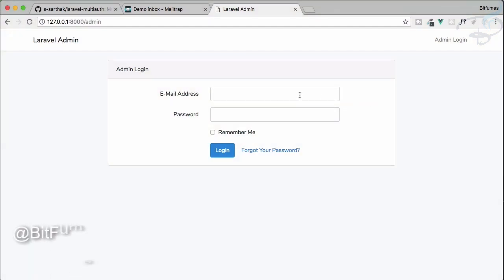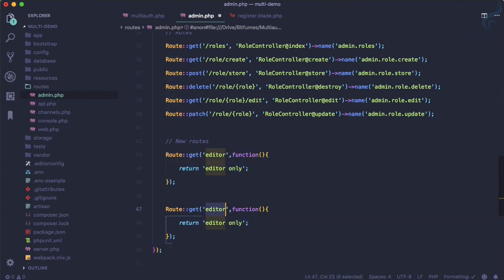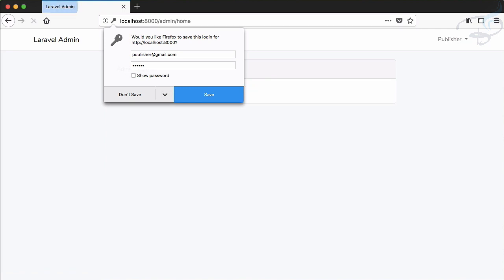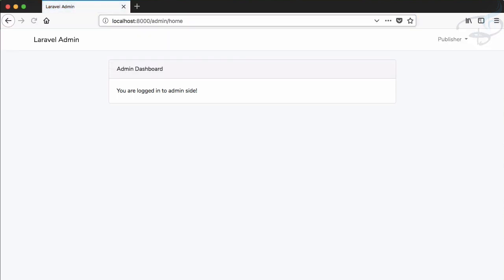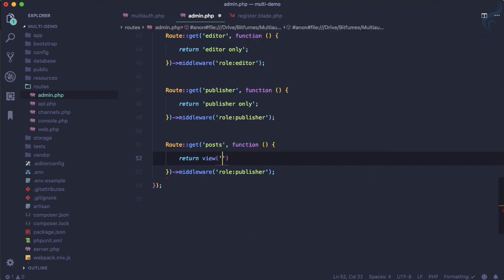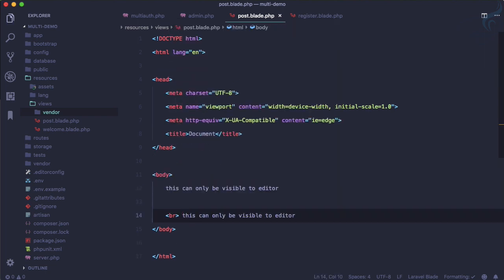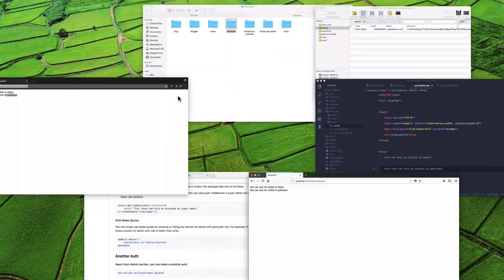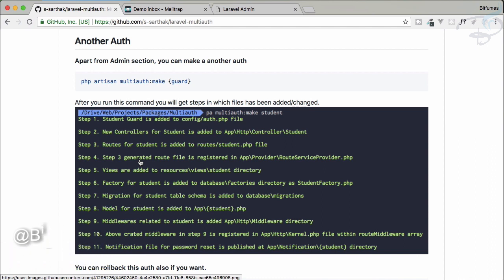Laravel - Multiauth Admin Package | The Access Level or Permissions #4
BitFumes Laravel Multiauth Admin Package is an awesome ready to use admin login system.
You can also create multi auth for any other guard you want.
Set Access Level and permissions for any admin

FOLLOW ME

--- QUESTIONS? ---